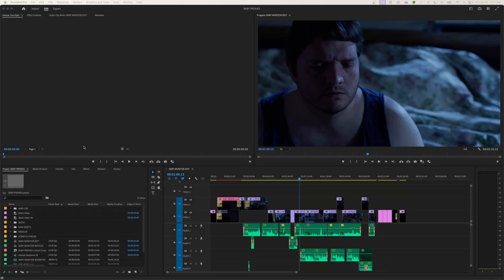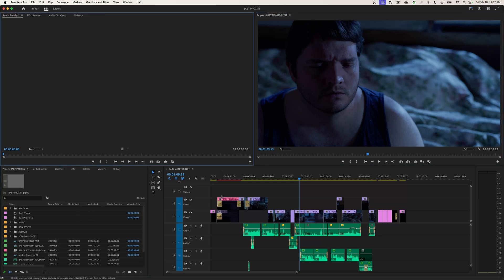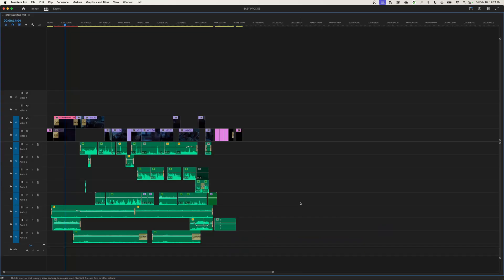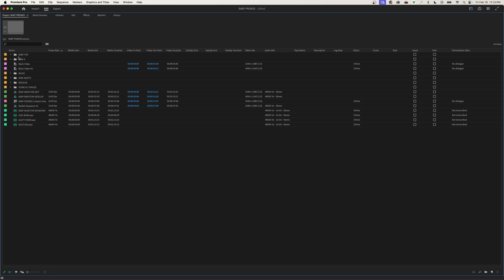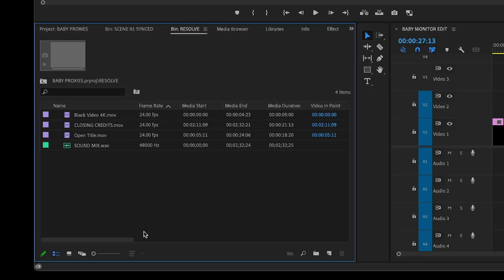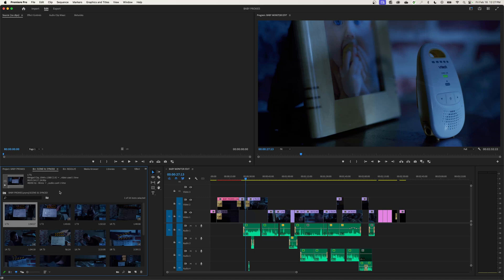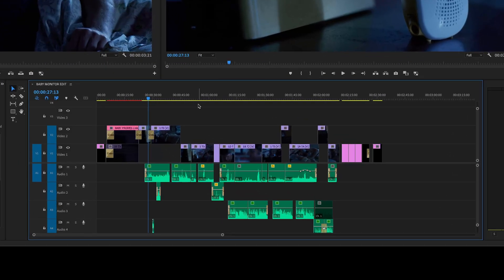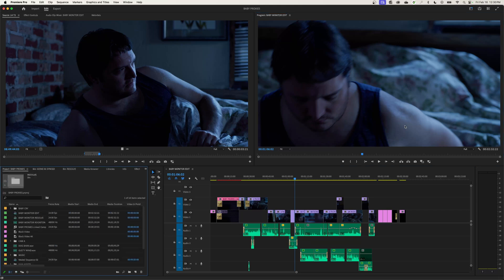Windows: Project, Source, Timeline, & Program - Learning Premiere Pro 2024 - Episode 14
In this episode, I show how to switch between Windows in Premiere Pro using mouse and shortcuts.

0:00 – Start
0:11 – Introduction
0:35 – Four Windows
0:51 – What is the Blue Outline?
1:16 – Shortcuts for Switching Windows
1:43 – Tilde Fullscreen Function
2:03 – The Project Window
3:45 – The Source Window
5:23 – The Timeline Window
5:59 – The Program Window
6:14 – Conclusion